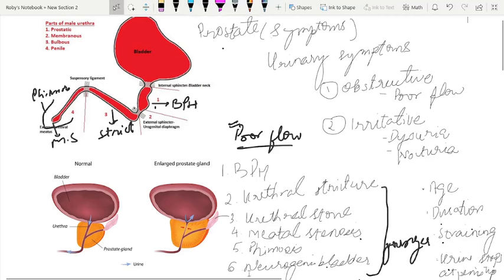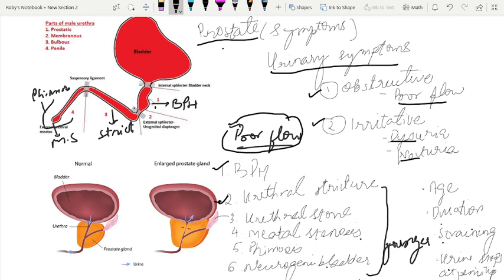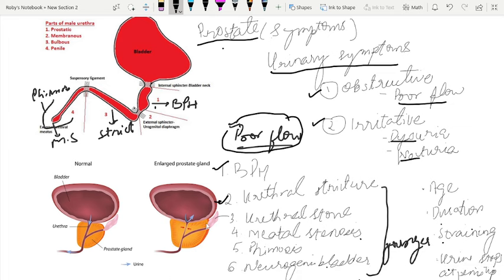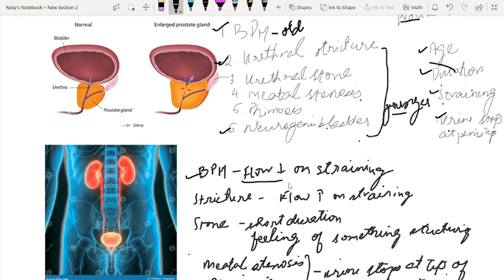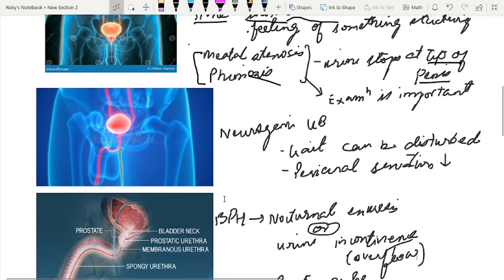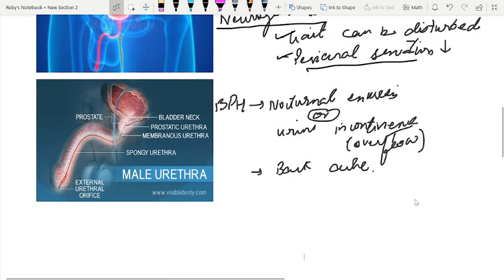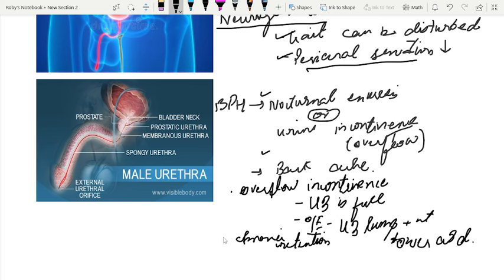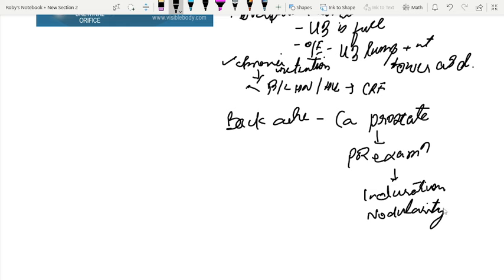Prostate (Symptoms and D/D)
Time tags -

0:00 - Introduction
0:25 - Urinary Symptoms (Obstructive& Irritative)
0:40 - BPH - which Symptoms is the most important
1:10 - Poor flow = Differential diagnosis
3:25 - History points = to rule out different possible diagnosis
7:55 - Nocturnal enuresis = Chronic urinary retention/ overflow incontinence
10:30 - Backache with prostate Symptoms = ? diagnosis
11:54 - End